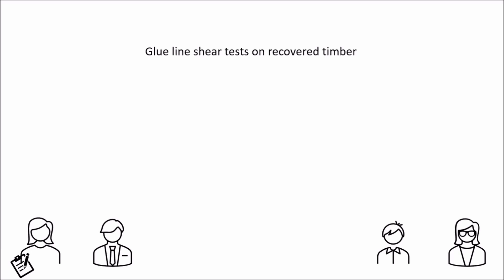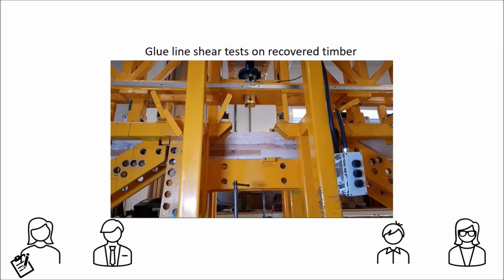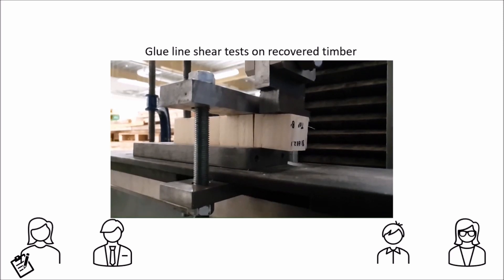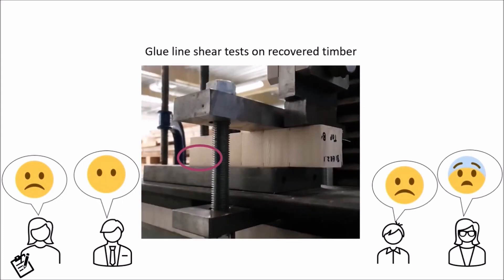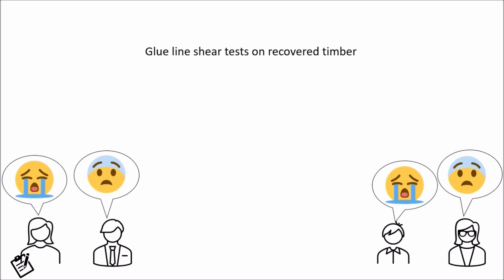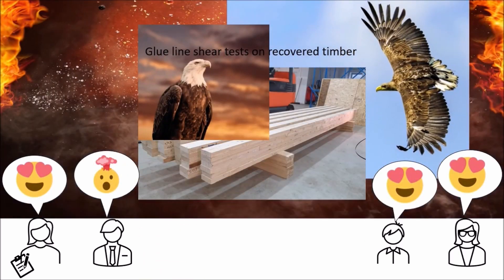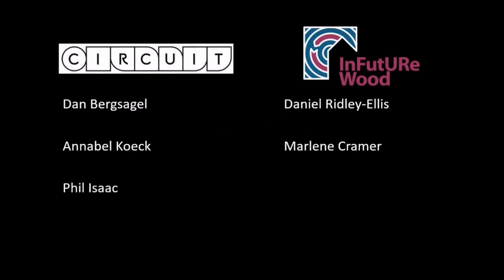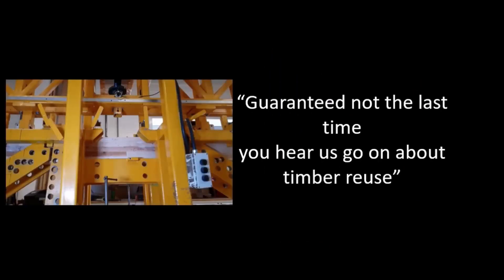Honest abstract: Glueline shear test on recovered timber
You know honest trailers, but do you know honest abstracts? This nail-biting trailer summarises our latest research in the InFutUReWood project like you have never seen it before!
By Marlene Cramer with music by Michael-DB.